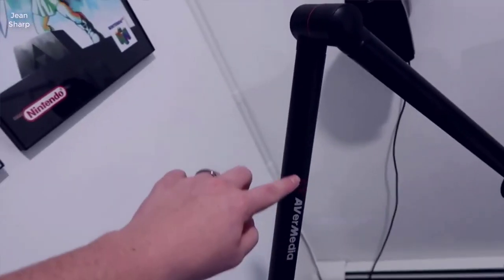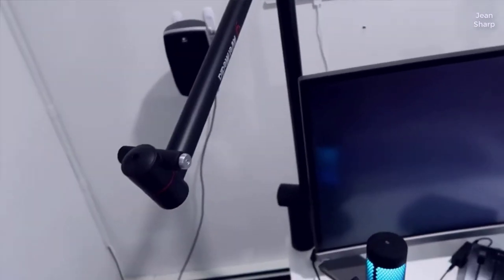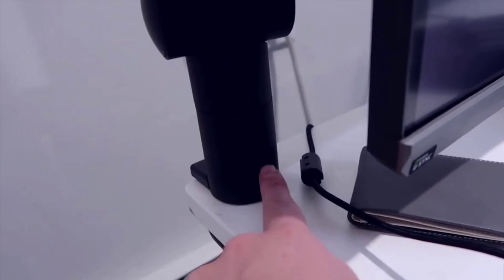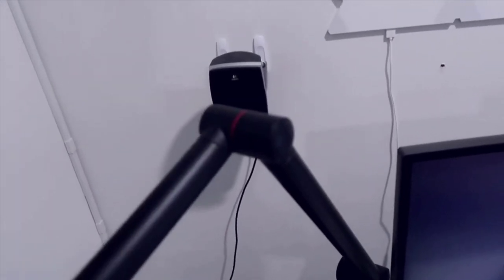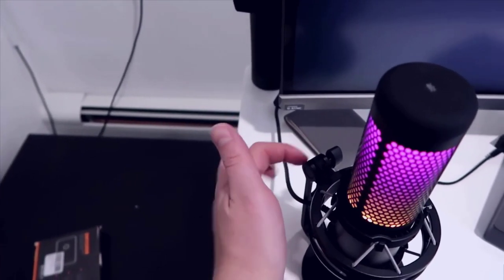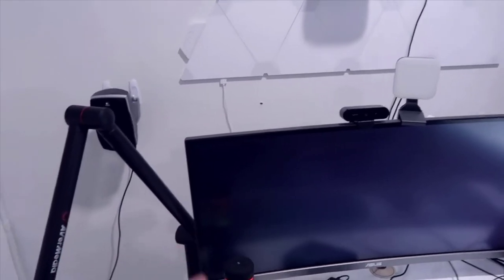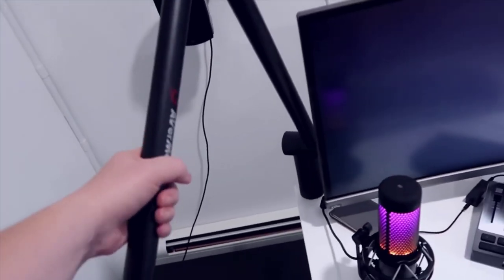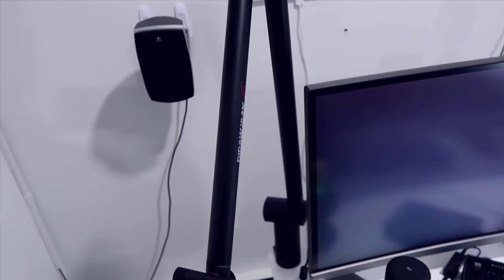Review AVerMedia BA311: Adjustable Live Streamer Arm and Mic Stand 2023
[AVerMedia BA311 Live Streamer Arm, Fully Adjustable Boom Arm and Microphone Stand Suitable for 1/4 Inch or 5/8 Inch Mounting Options, for Content Creating, Podcasting and Streaming]

+ The Live Streamer Arm is a premium tube-style all-metal microphone arm that hosts internal springs with hidden cable channels; It allows you to freely position microphones within adjustable range

+ This desk stand microphone boom arm with two-way rotation feature at its middle joint can be bent and twisted in more orientations, allowing great flexibility and space efficiency during your podcasting, singing, live-streaming sessions

+ The perfect addition to your podcast equipment setup, this arm stand features 270-degree vertical arm rotation and 360-degree swivel base, and can support mics weighing up to 3.9 lbs (1.8 KG) max load capacity.

+ The Live Streamer Arm comes with discrete cable management to keep your workspace tidy and free of tangled cords, ensuring a professional look for your podcast, recording, or streaming setup.

+ Turn mic arm from mic-ready into webcam-ready in seconds; 5/8" mount for connecting most podcast and vocal microphones and 1/4" mount for camera, webcams, lighting